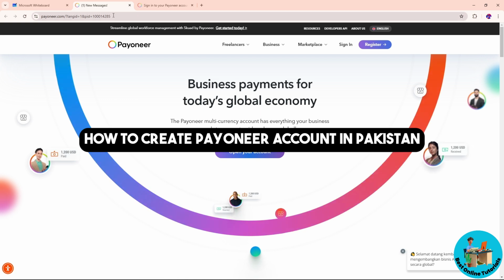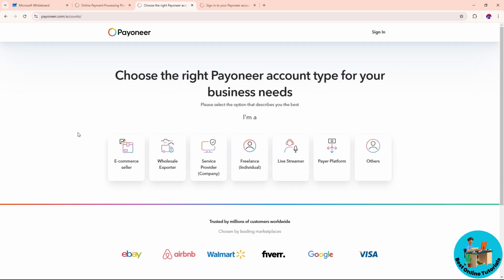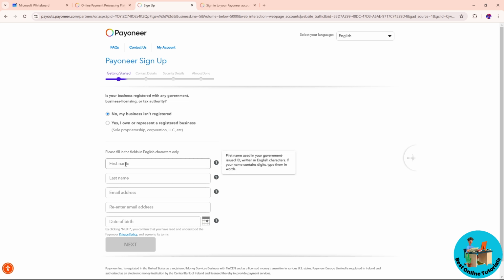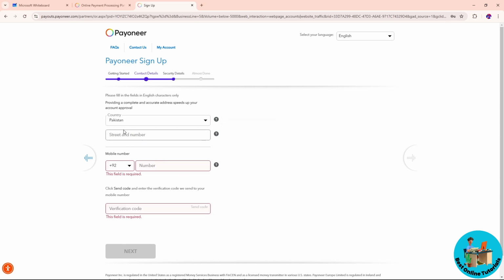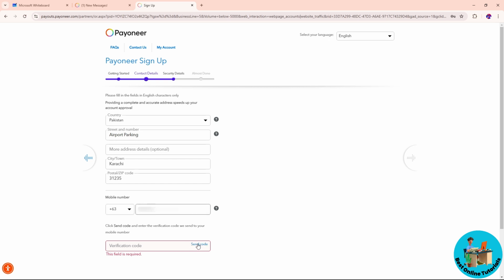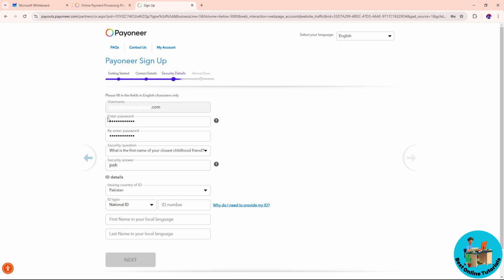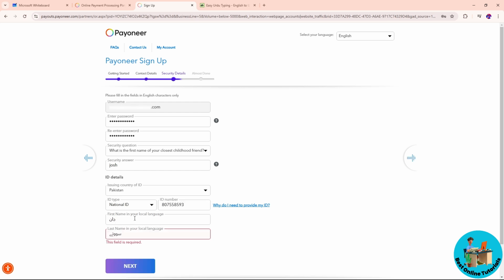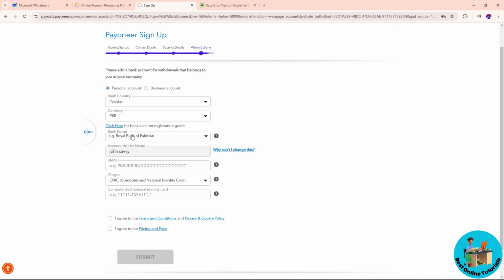How to create Payoneer account in Pakistan (Simple 2025)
How to create Payoneer account in Pakistan

Learn how to create a Payoneer account in Pakistan with this step-by-step tutorial. Get all the information you need to set up your account hassle-free!